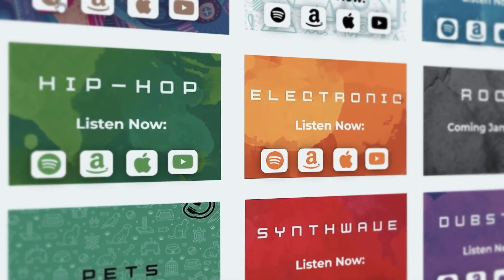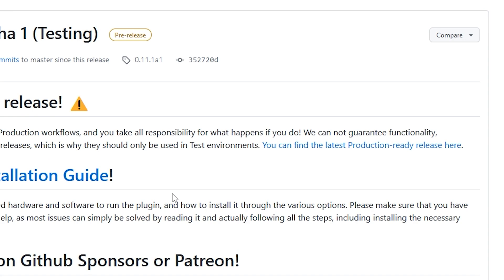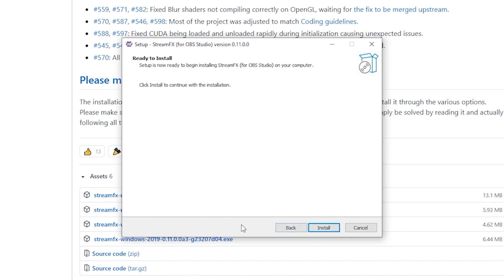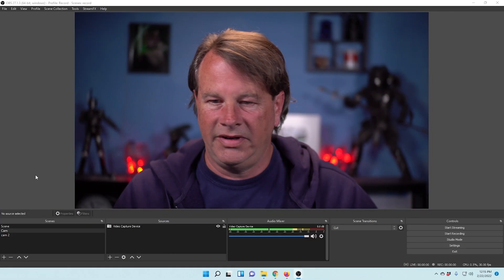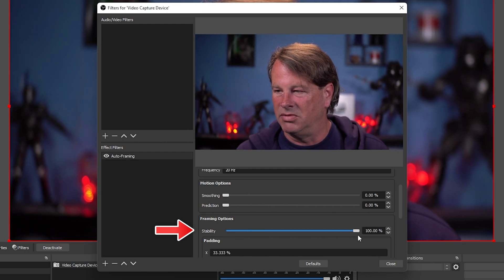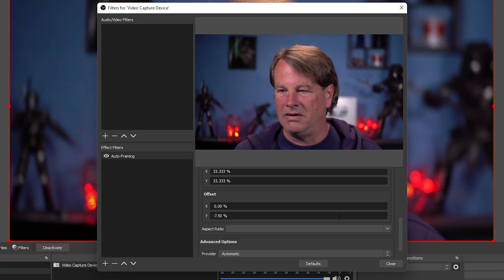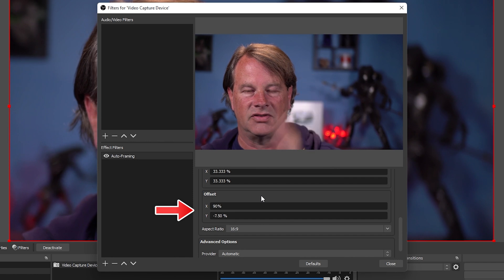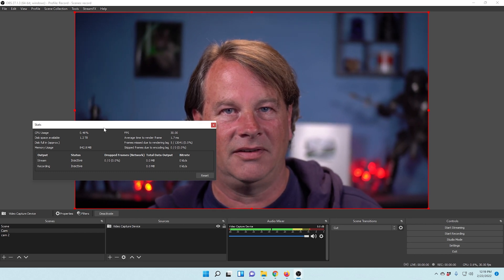Face Tracking Live in OBS is Here With Stream FX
Stream like you have a camera person controlling you camera. Its an amazing tool that follows your face and keeps you centered in frame.

It's easy to set up and use.